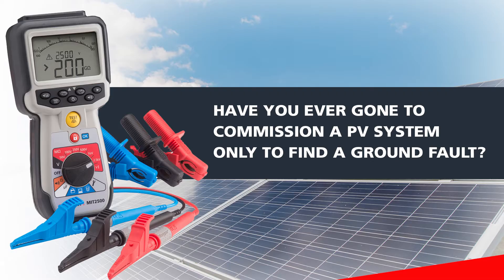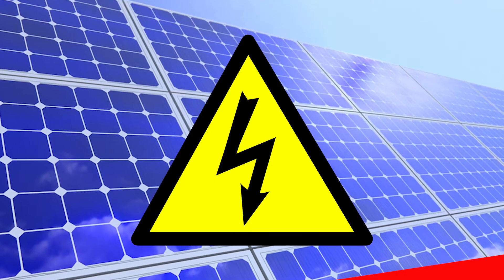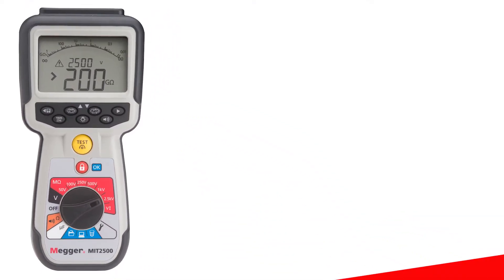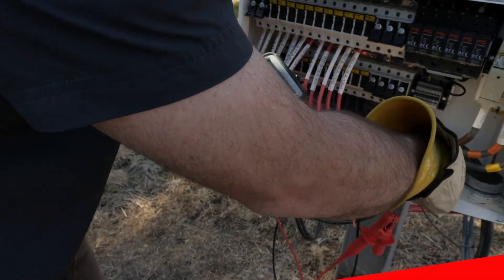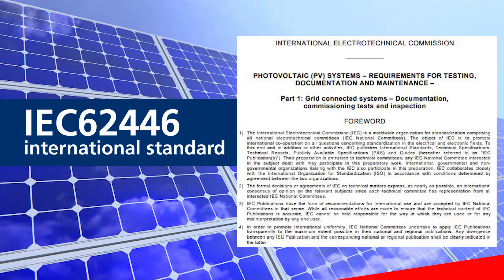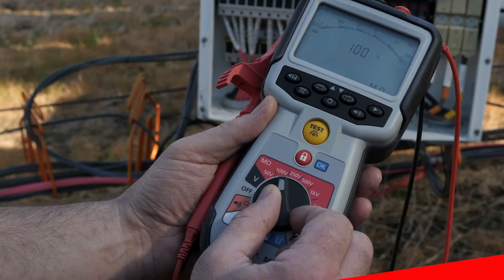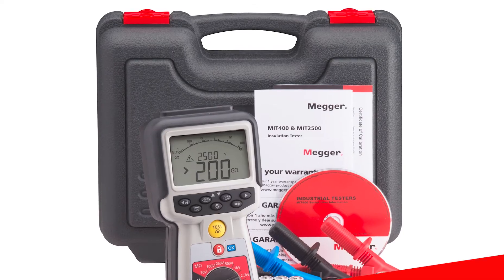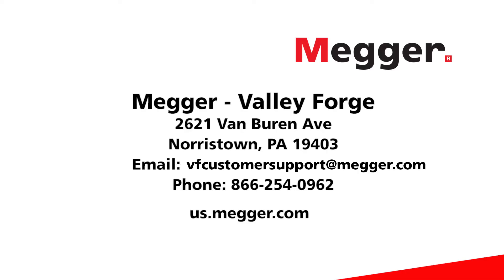Using the Megger MIT2500 to Find Ground Faults on PV Systems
Have you ever gone to commission a PV system only to find a ground fault?
Major delays and financial losses come if ground faults are not identified early. Not detecting these faults prior to system operation can present risk of shock, fires, property damage, and more.

The MIT2500 is a convenient megohmmeter that can fit in the palm of your hand - the smallest 2.5kV tester on the market. It has a variety of functions, including measuring voltage, resistance and continuity. However, its primary function is as an insulation resistance tester which identifies when
hazardous ground faults are present due to compromised wires. This simple test is performed during commissioning as well as operations and maintenance calls for photovoltaic systems.